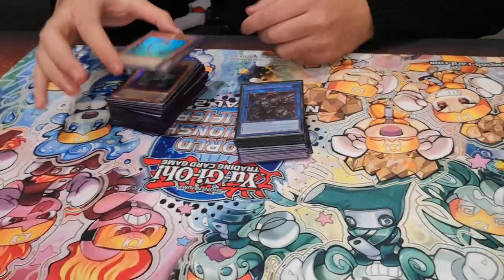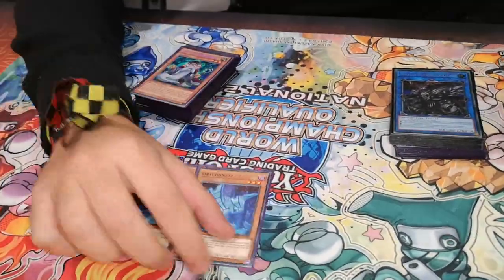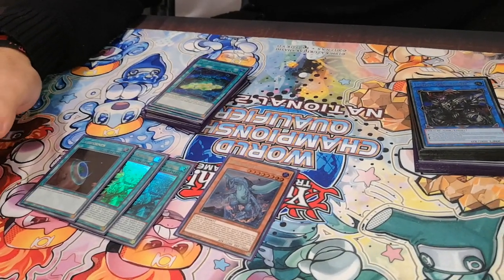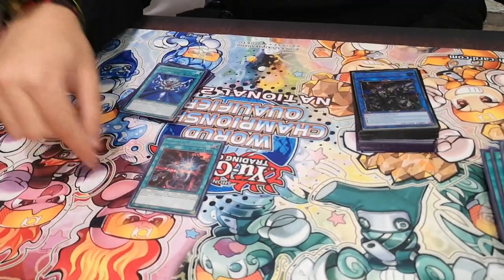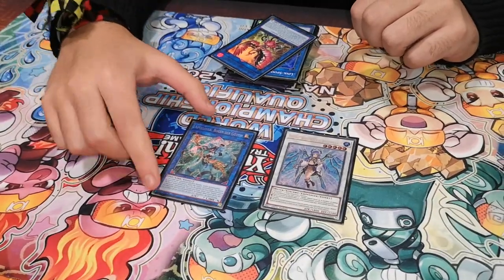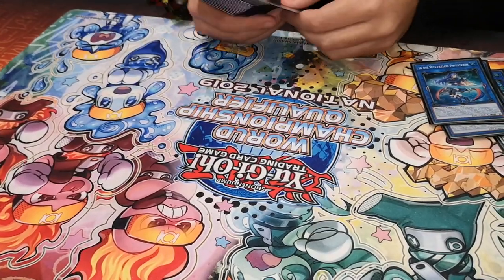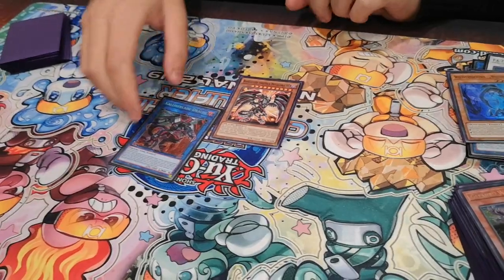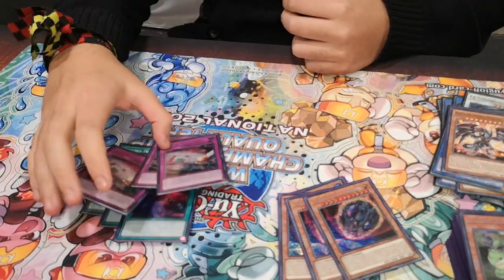World Chalice DANGER! (8-3 bubble) Yu-Gi-Oh! DECK PROFILE - YCS London 2019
Deck profile by Las Kadr, thanks for the list!